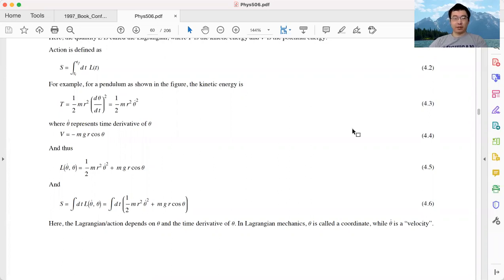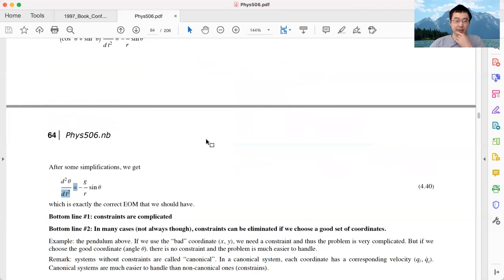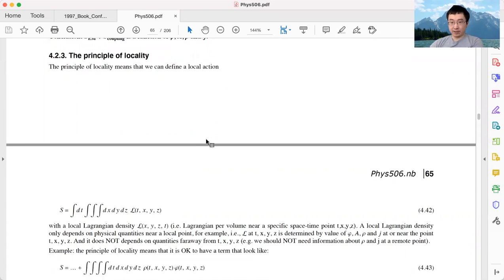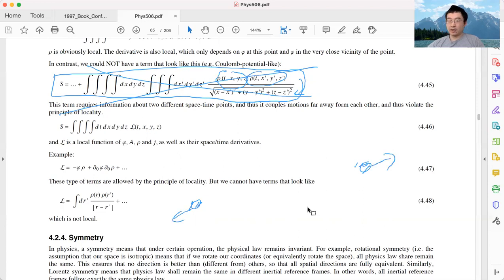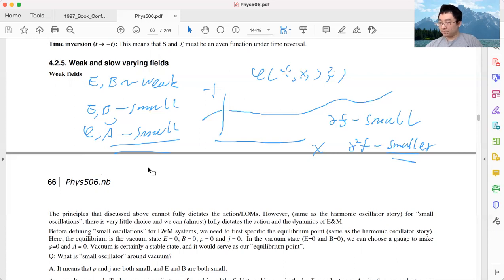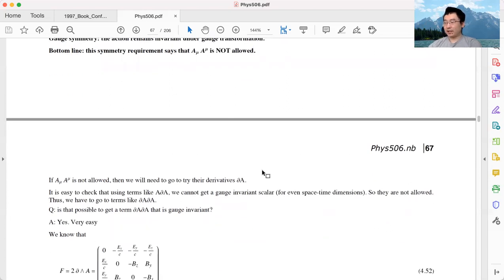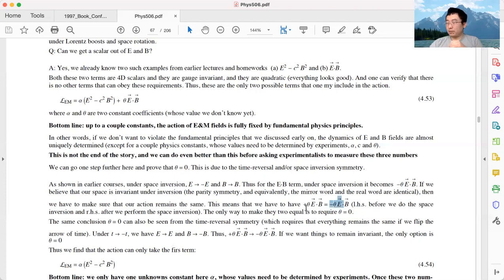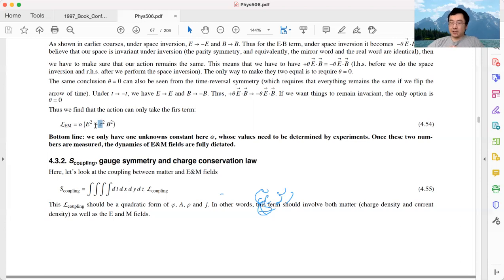Lectures on Special Relativity (L10 Action from symmetry and the action of E&M fields)